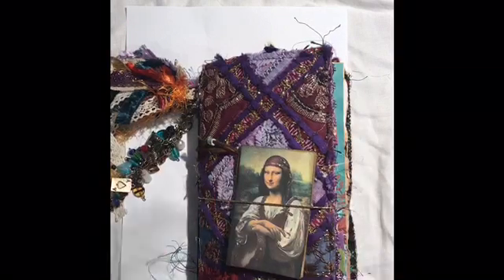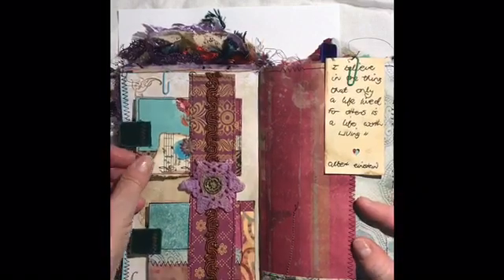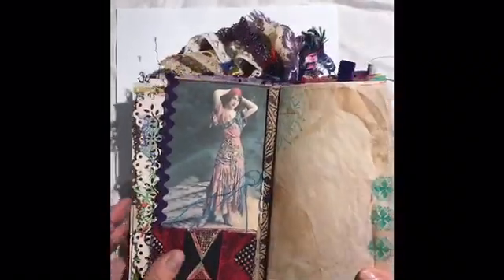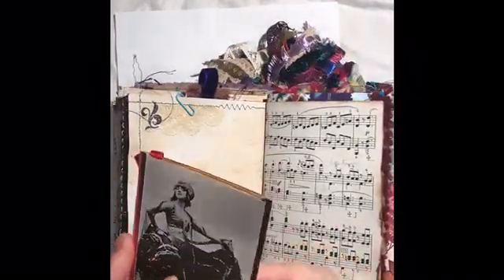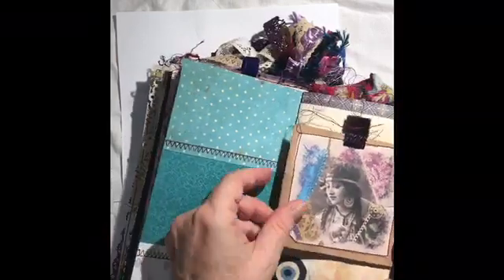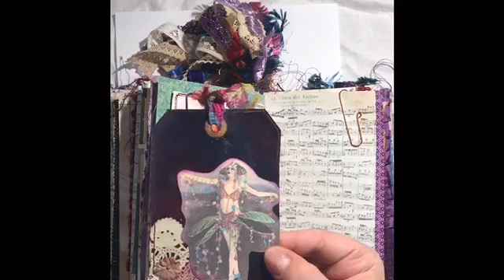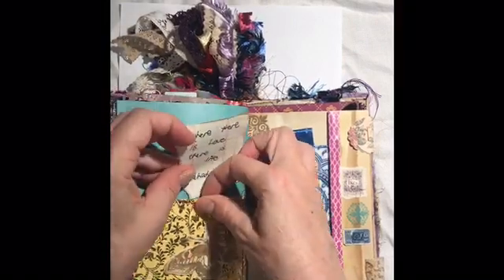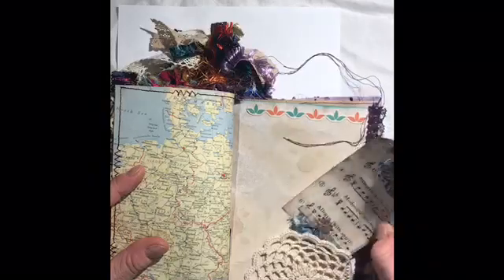Boho gypsy junk journal swap #1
Hi Crafters. This is a swap with Rhonda on the Trashy and flowing junk journal  group
New at videoing for you tube !  Hope you like it
Annie.